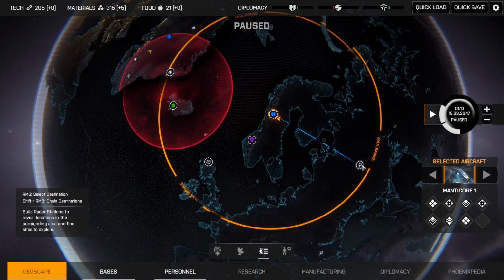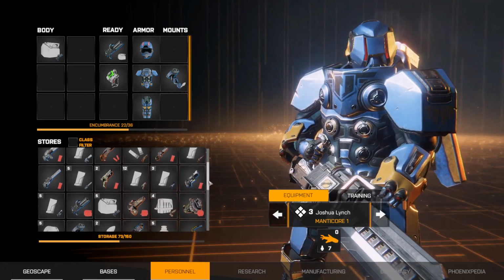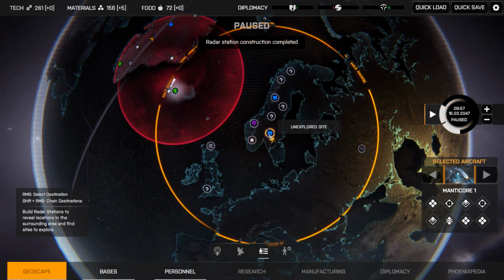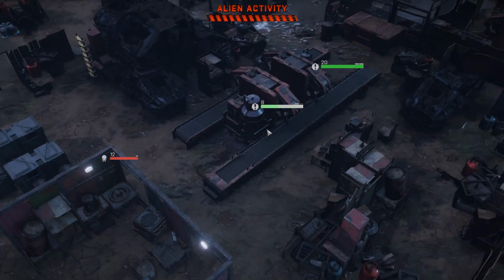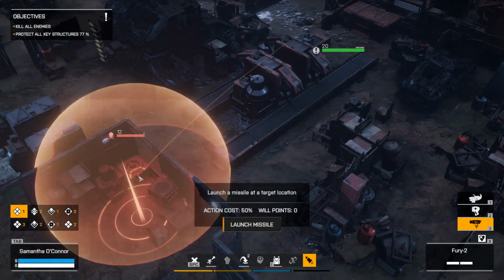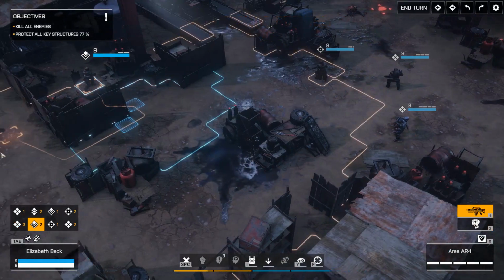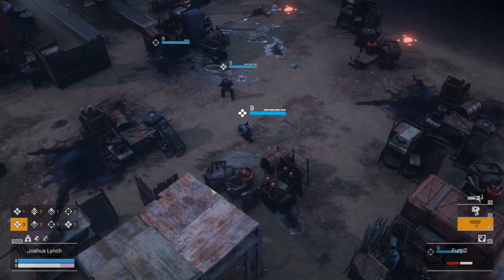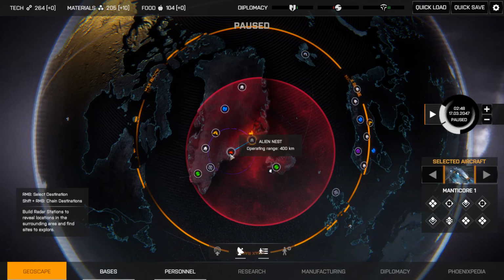Phoenix Point Backers Build 4 Part 2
So we fly around the geoscape and go over some soldiers screens.  We also rescue haven by playing hide and seek with some severely overmatched enemies!